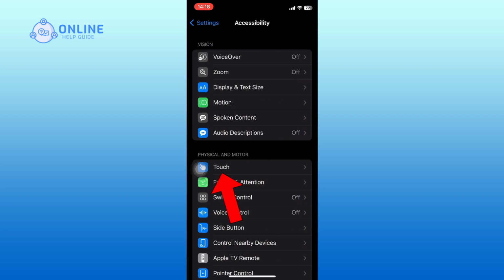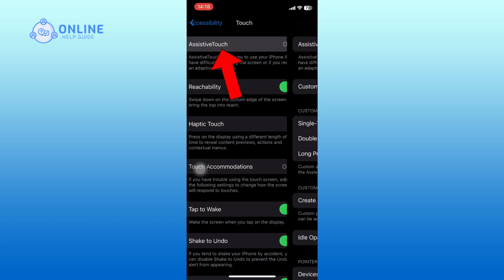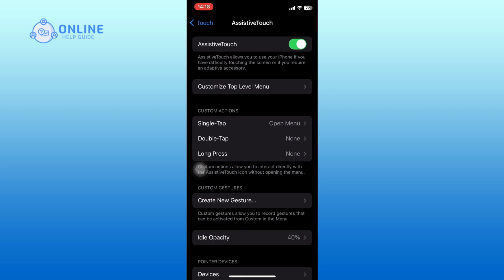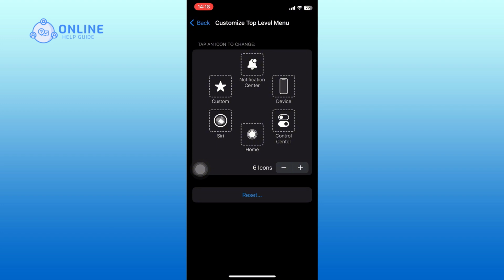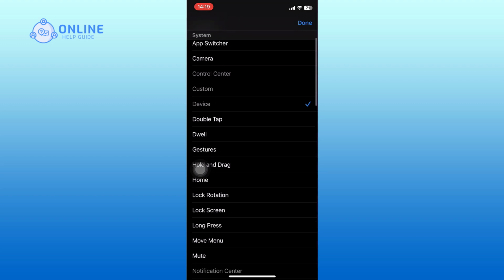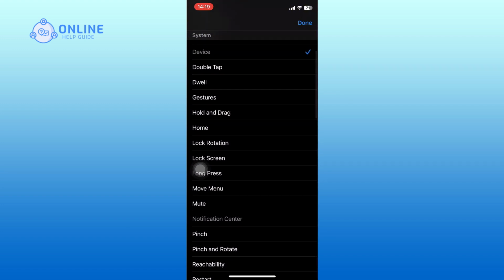How To Customize AssistiveTouch Menu On iPhone? 2024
Want to make your iPhone even more user-friendly? Let's customize the AssistiveTouch menu to fit your needs! In this video, I’ll show you how to customize the AssistiveTouch menu on your iPhone. So let's get started.

First, open the Settings app. Scroll down and go to the Accessibility settings. Here you can find the Touch option; simply tap on it. At the very top of the Touch settings list, you'll see the option for AssistiveTouch. Tap on it to proceed. Tap on the "Customize Top Level Menu" option. Now, you can change the number of icons in your menu by tapping on the "+" or "-" buttons. This will add or remove icons from the menu. If you want to change an icon, tap on the icon you want to replace. This will bring up a list of available icons. Find the icon you want to use and tap on it to select it. Finally, tap on the "Done" button at the top right corner of your screen.

And that's how you can customize the AssistiveTouch menu on iPhone.